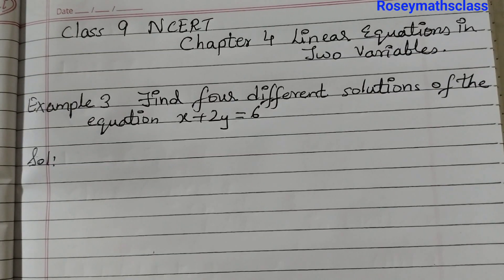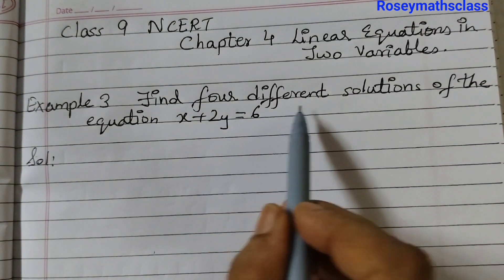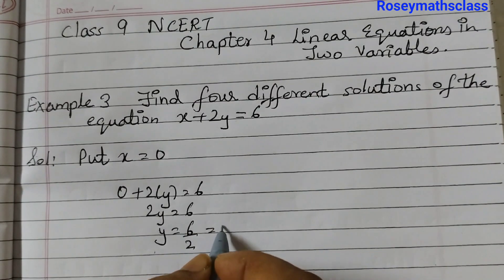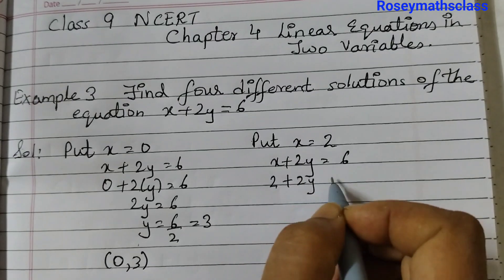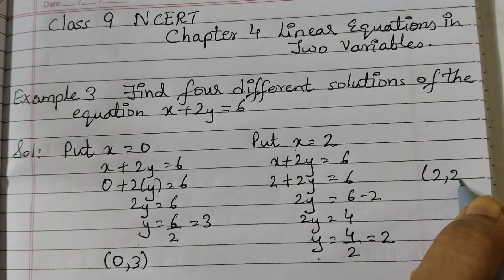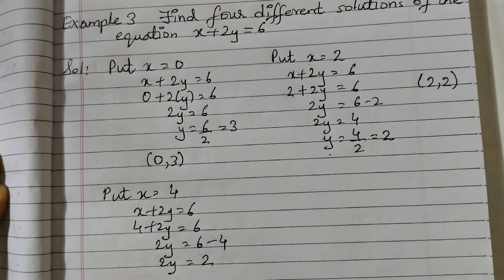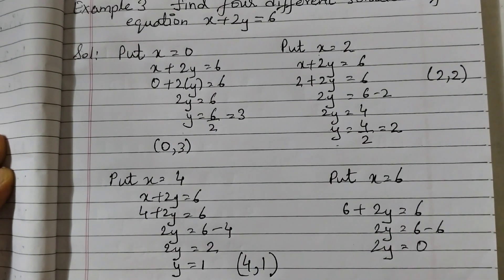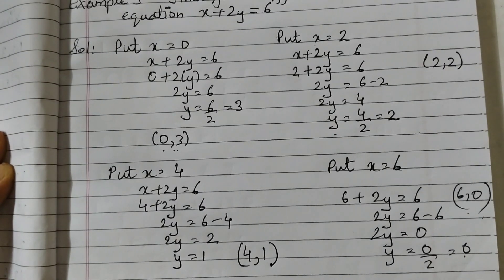Class 9 Maths /Linear equations in two variables Example 3#maths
Additional topics for FORMATIVE ASSESSMENT 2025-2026
LINEAR EQUATIONS IN TWO VARIABLES
1. Graph of linear equations in two variables.
2. Examples, problems from real life, including problems on Ratio and Proportion and with algebraic and graphical solutions being done simultaneously

9th maths
class 9 maths chapter 4 example 3
example 3 class 9
class 9 maths ch 4 example 3
find four different solutions of the equation x+2y=6